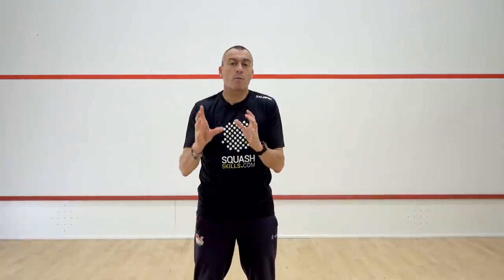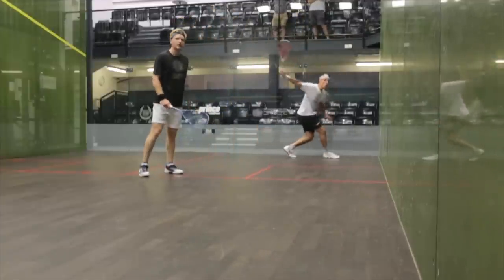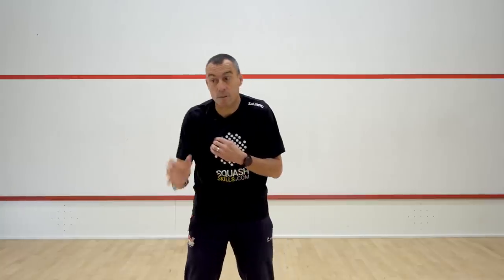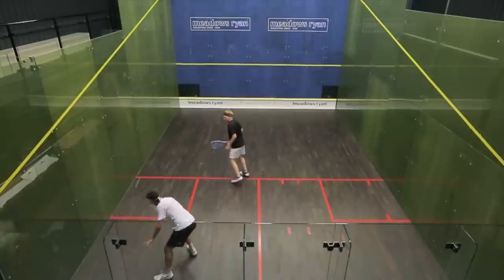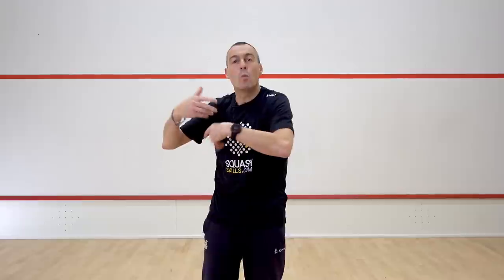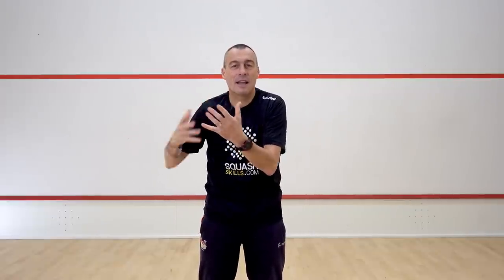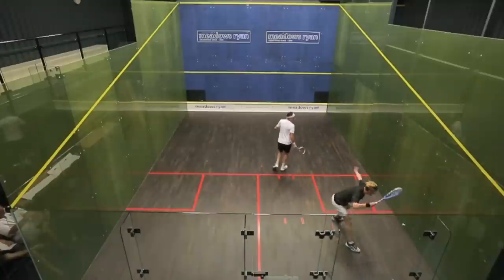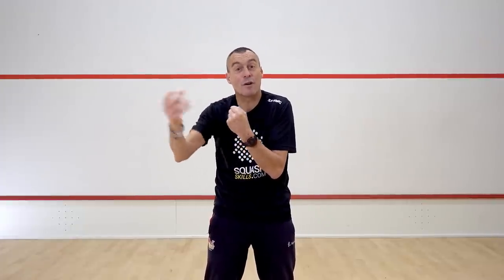Squash tips - Routines & condition games with Paul Carter - Drop-drive routine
In this video, Paul Carter explains how to execute a variation of drop drive with real purpose. It's a reasonably simple exercise but when done with the correct mindset, can yield great results.

It's very easy to fall into bad habits when doing routines. This video highlights some of the common pitfalls that can occur during practice and explains how to avoid them.